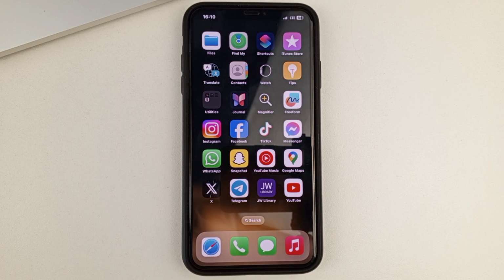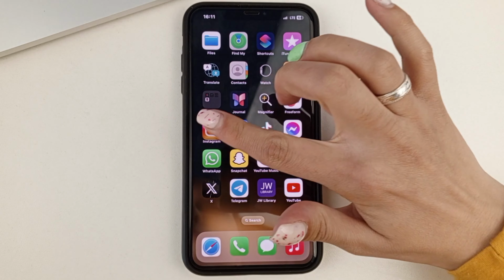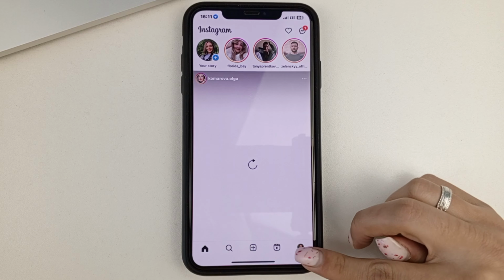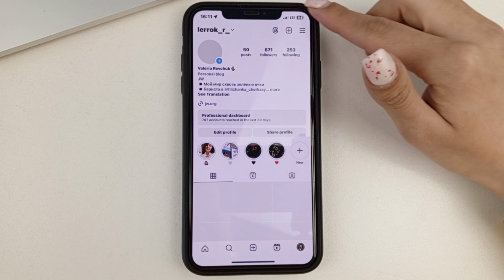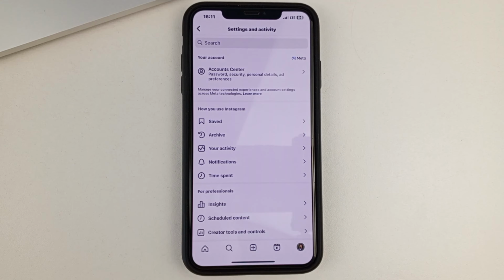How To Stop Autoplay Video On Instagram - Full Guide